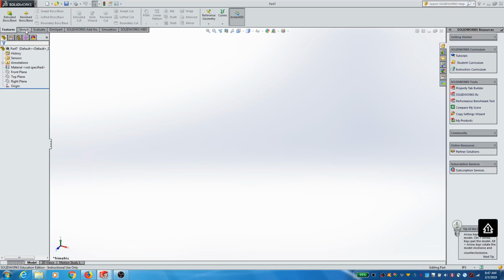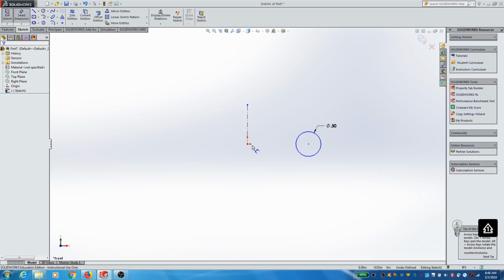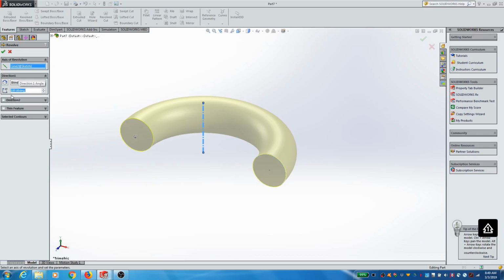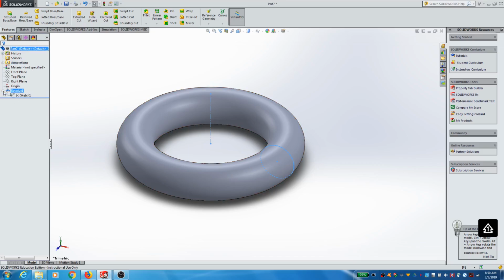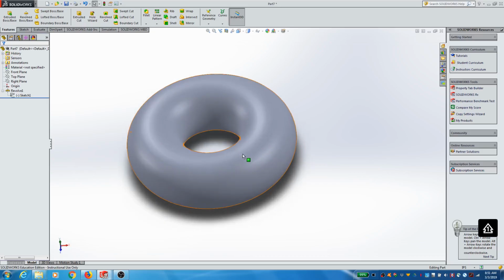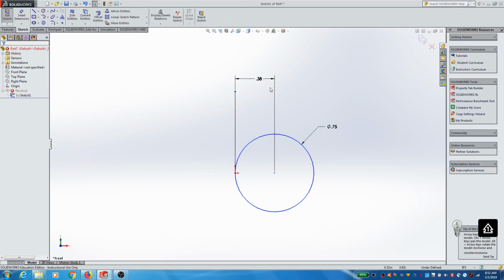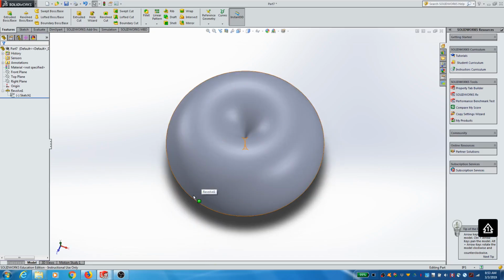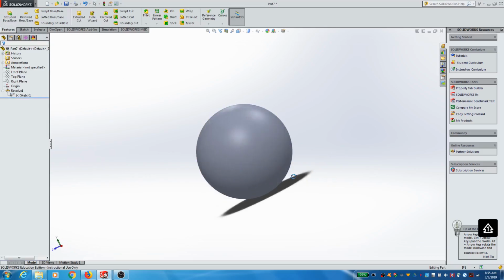MEEG102 - Lab 4 - Revolve